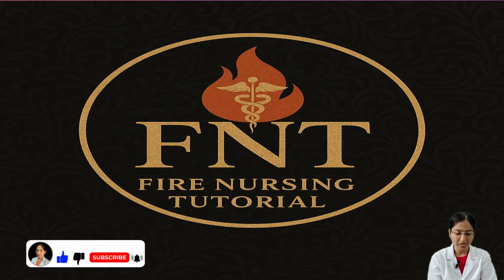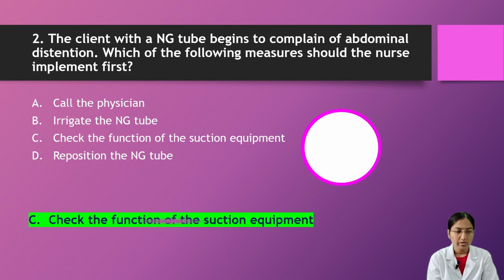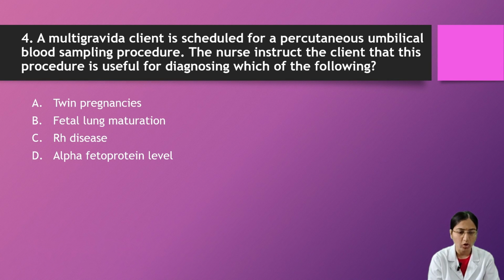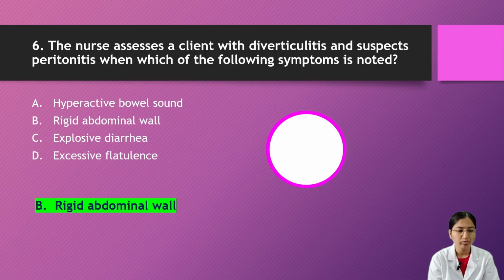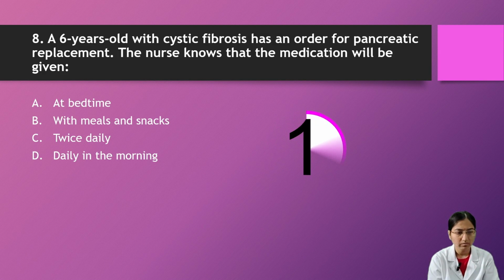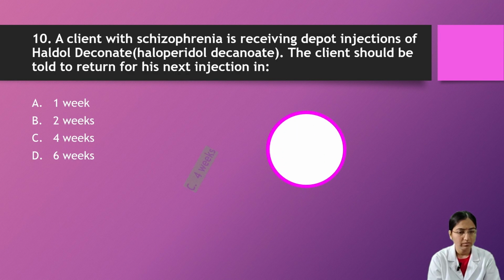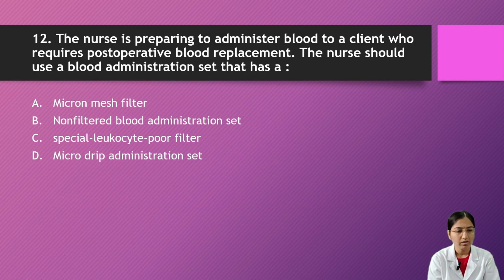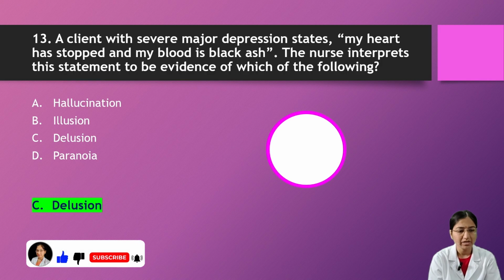13 Important Nursing Mcqs | Mcqs & Answers | Most Repeated Nursing Mcqs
13 Important Nursing Mcqs | Nursing Mcqs | Mcqs & Answers | Most Repeated Nursing Mcqs